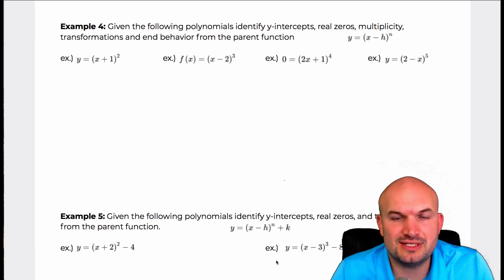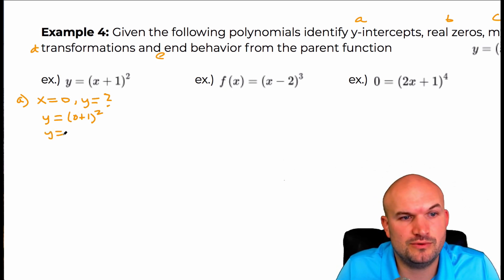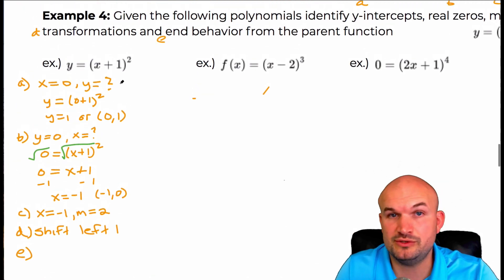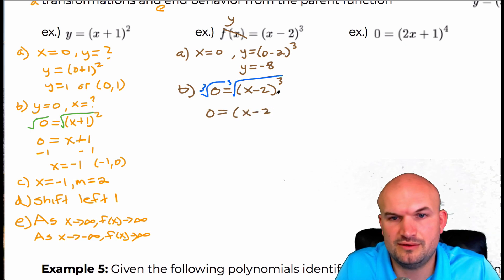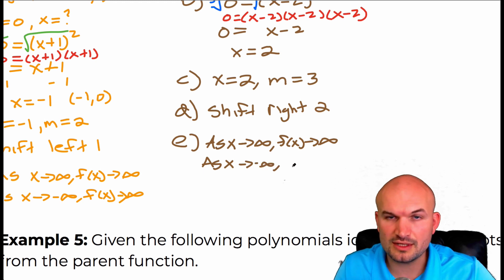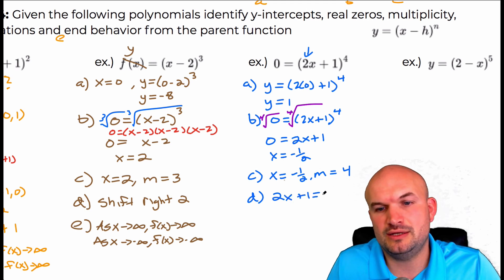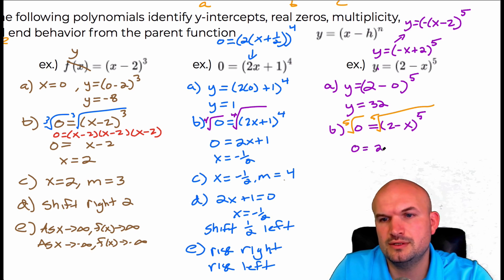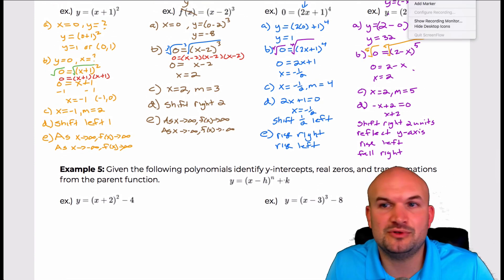Zeros, Intercepts, multiplicity, end behavior of a binomial raised to a power